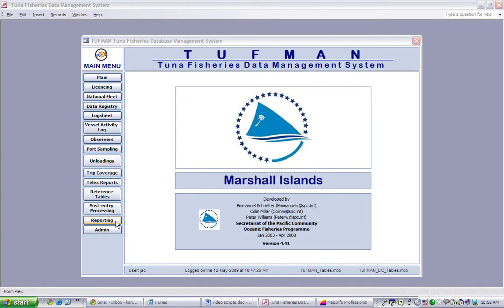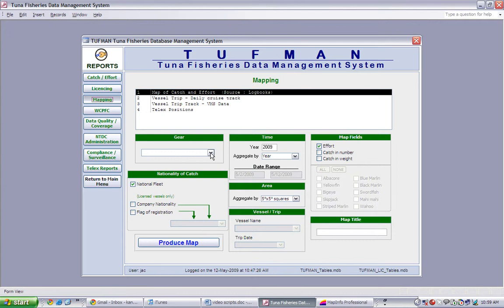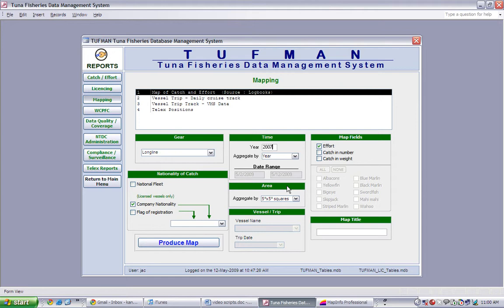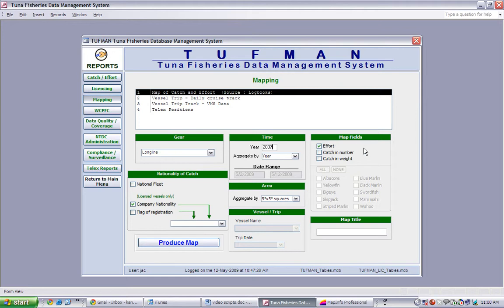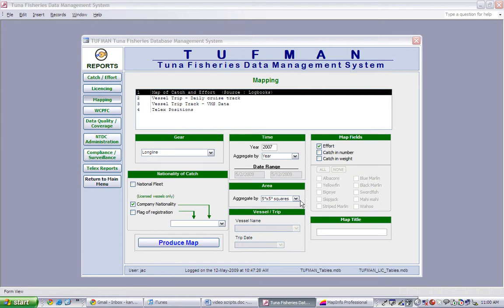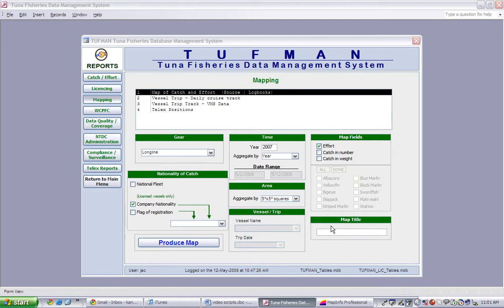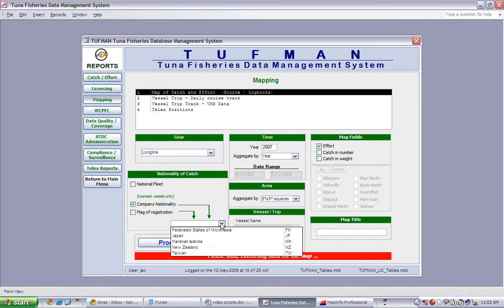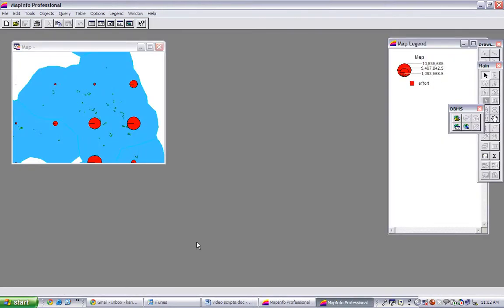L18 01 Selecting parameters to produce maps